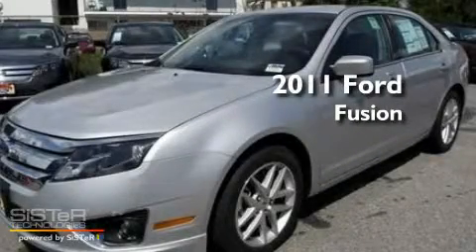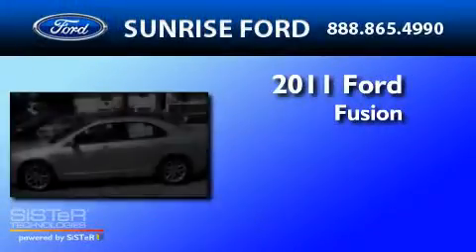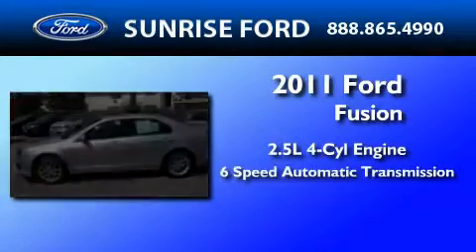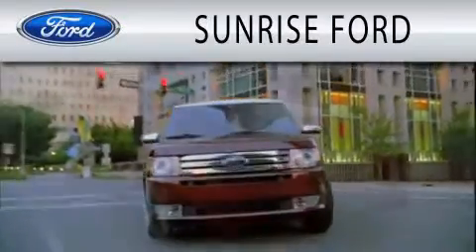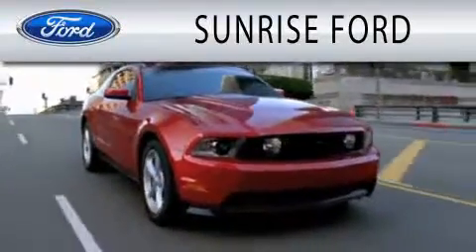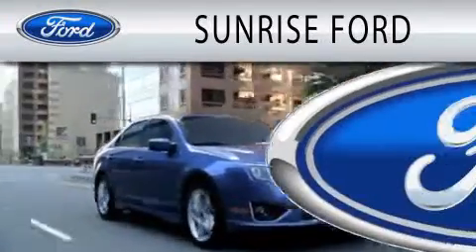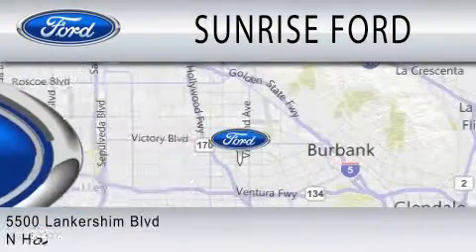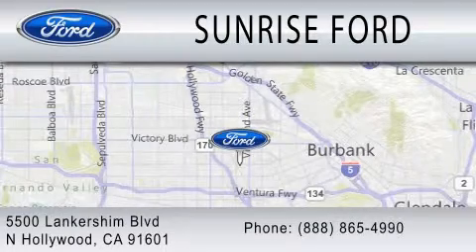2011 FORD FUSION North Hollywood CA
Year : 2011
 Make : FORD
 Model : FUSION
 Engine : 2.5L I4
 Trans . : AUTO 6SPD
 Exterior : INGOT SILVER
 Miles : 50

 Stock : M11712T